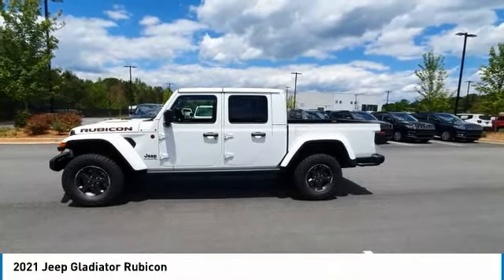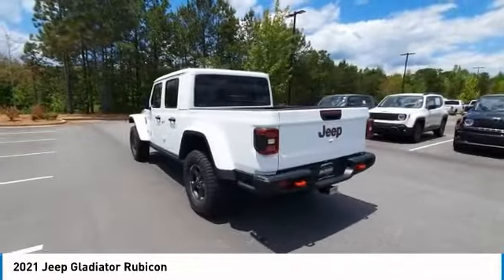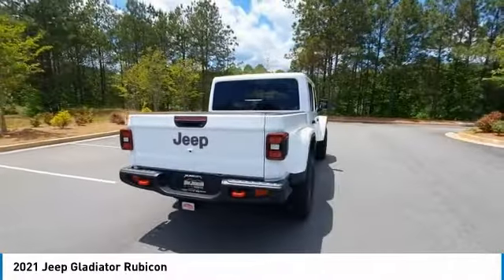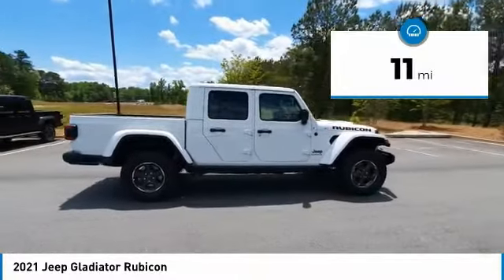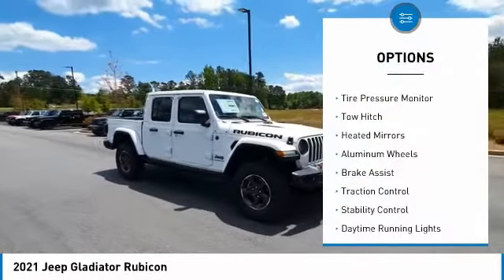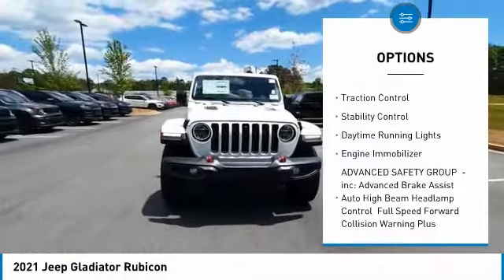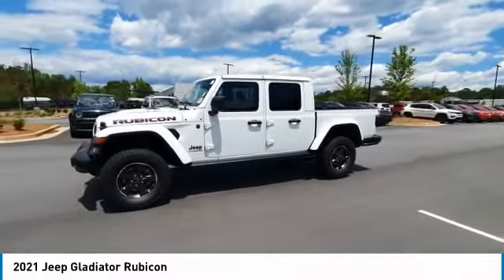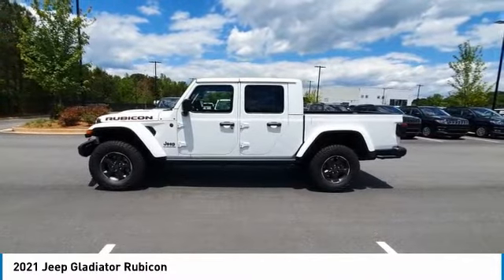2021 Jeep Gladiator J101992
2021 Jeep Gladiator Rubicon

MUST MENTION OR PRESENT AD AT TIME OF PURCHASE TO RECEIVE ADVERTISED PRICE. Don Jackson Chrysler Dodge Jeep Ram North offers the most competitive prices online. No need to negotiate. After over 50 years in the Automotive Industry Don Jackson has developed the most hassle free used car buying experience in the market. Our award winning Finance Department is waiting to help you secure the lowest interest rate and payment available. No time to come to the dealership, no problem! We offer transportation within 300 miles of the dealership. New vehicle pricing includes all offers, factory incentives, and rebates. THE ADVERTISED PRICE DOES NOT INCLUDE SALES TAX, VEHICLE REGISTRATION FEES, OTHER FEES REQUIRED BY LAW, OR FINANCE CHARGES.